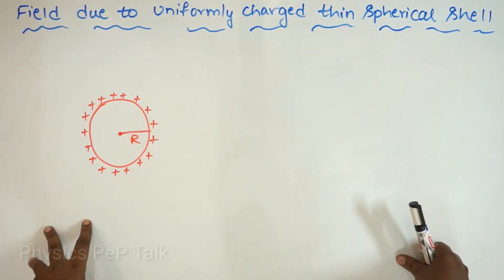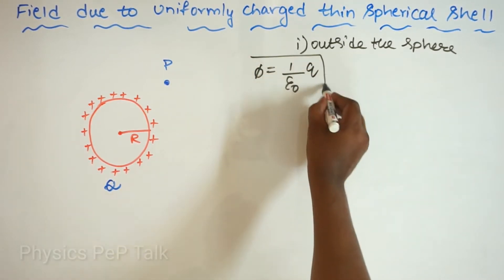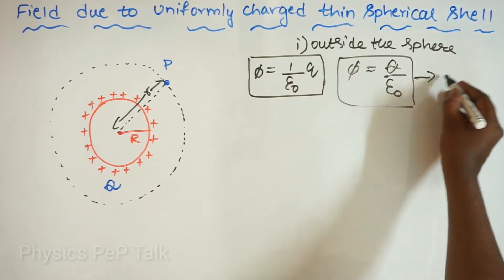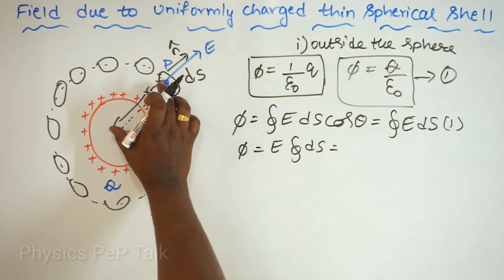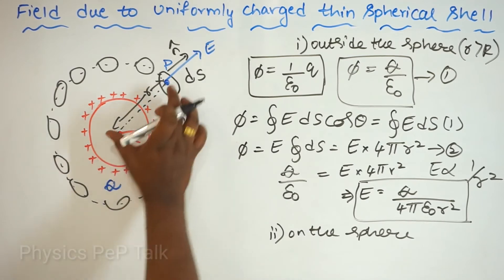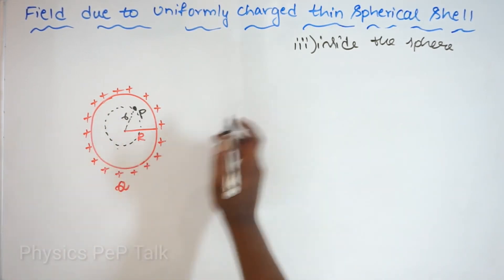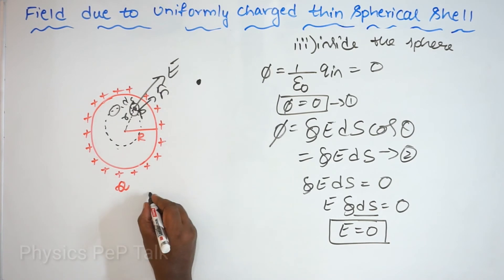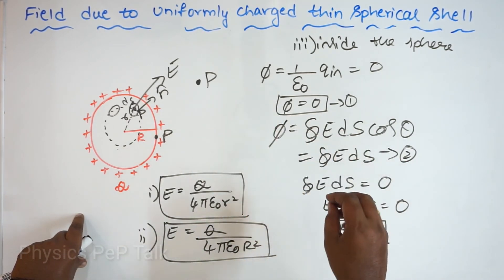Field due to uniformly charged thin spherical shell | 2nd PUC Physics | 2nd PUC Physics Notes